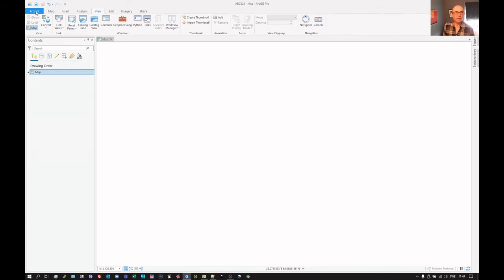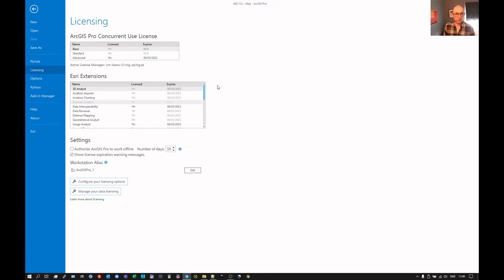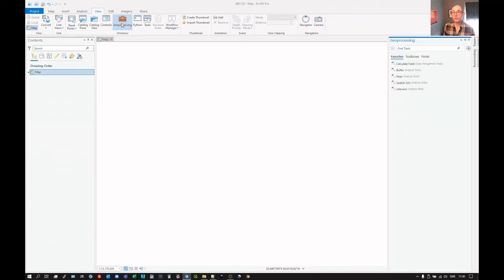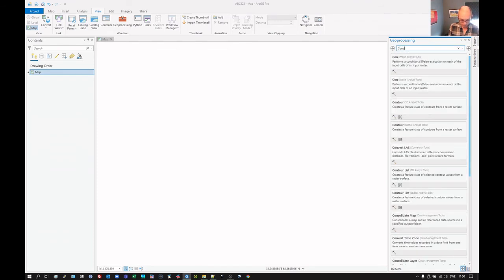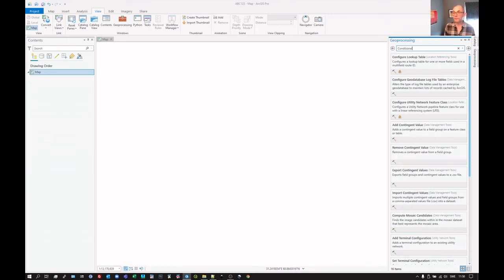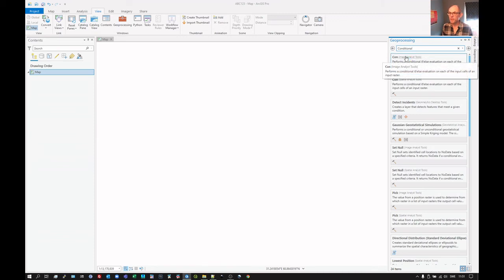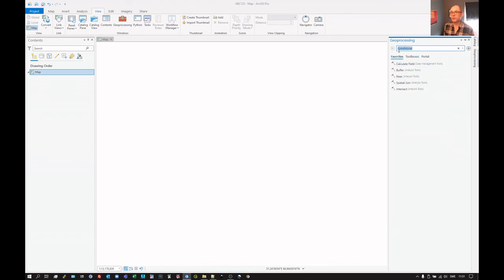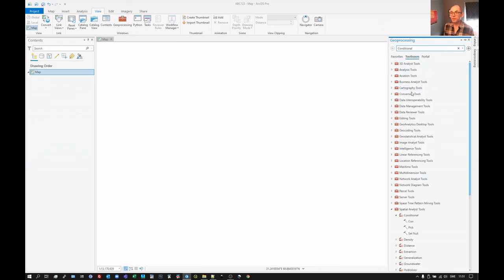Basics, ArcGIS Pro. Extensions and Tools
Activating Extensions and accessing tools in ArcGIS Pro